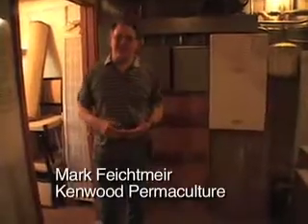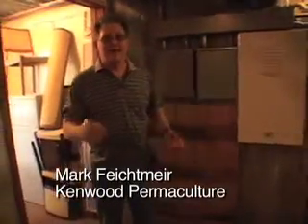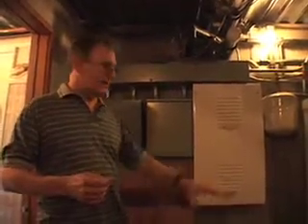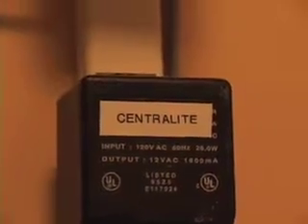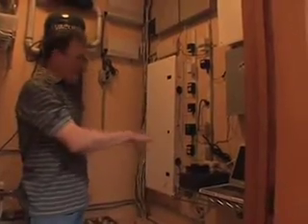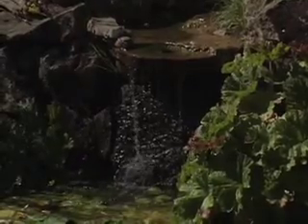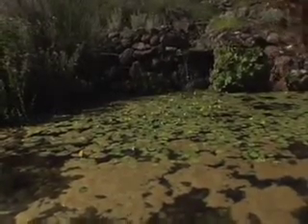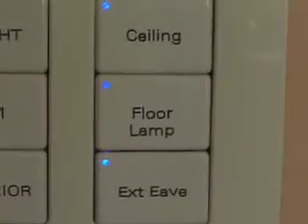A Smart house that handles lighting and water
Smart Home automation- for things like automated lighting and water recirculation pumps- help reduce their energy use.